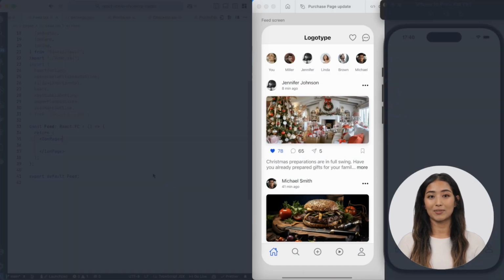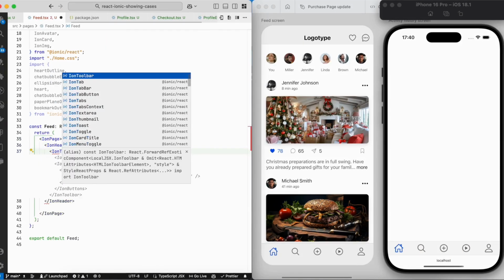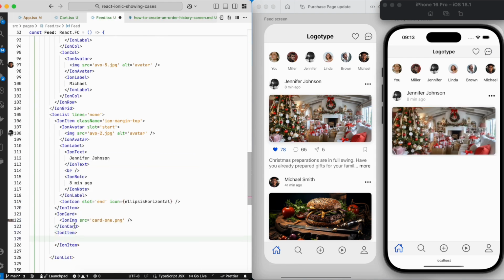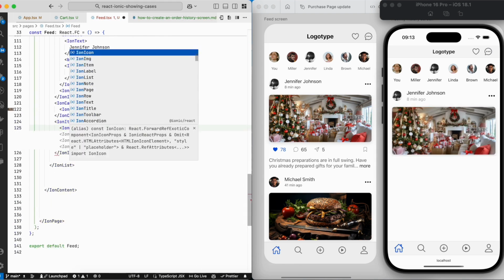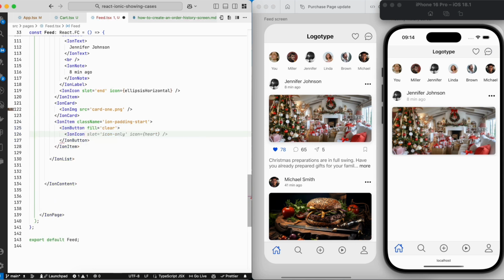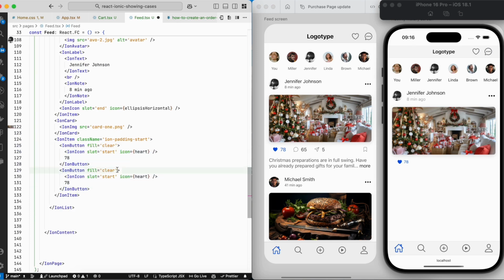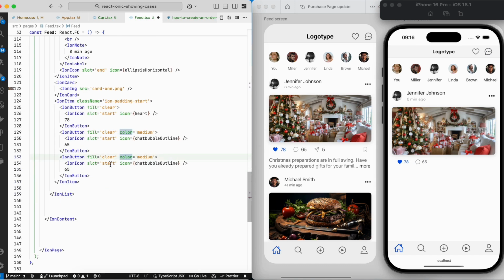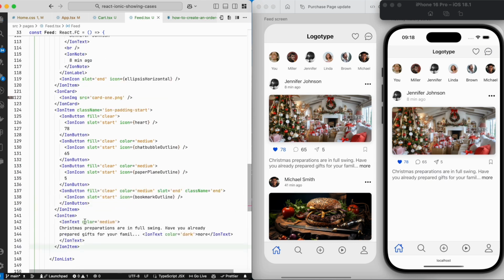How to Create a Feed Screen | Ionic Design Kit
Design an interactive and visually appealing Feed screen for your mobile app using the Ionic Design Kit. This tutorial is ideal for developers who want to create a dynamic content experience where users can browse updates, posts, or news in real time. Learn how to incorporate essential Ionic Design Kit components like cards, lists, images, and infinite scroll for a seamless, scrollable feed. We’ll walk you through the key steps to build a modern Feed screen that keeps users engaged and encourages continuous interaction with your app.